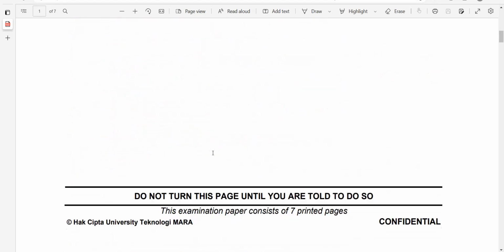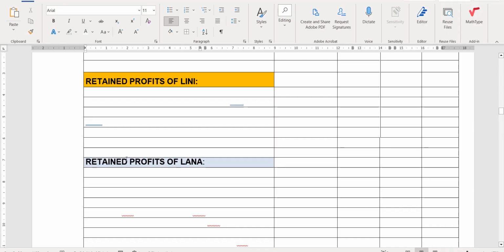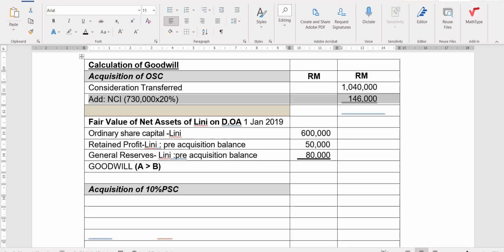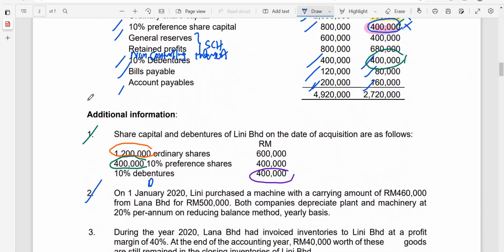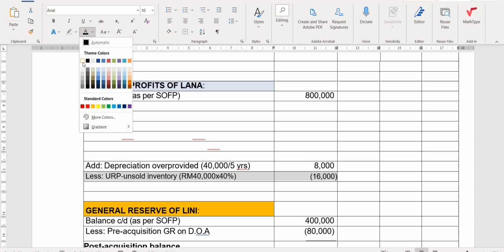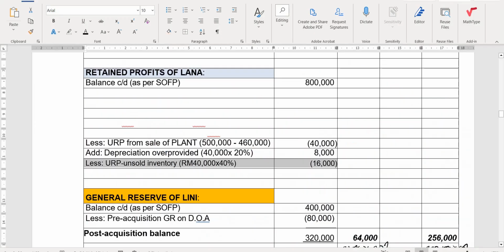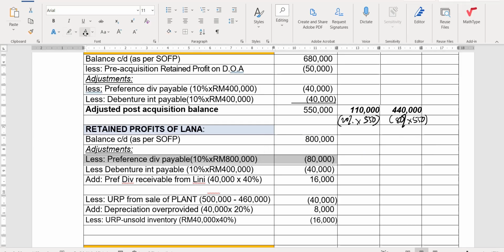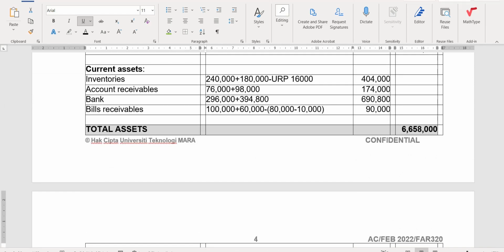CONSOLIDATED STATEMENT OF FINANCIAL POSITION -STEP BY STEP |FINAL EXAM FEB 2022|FAR320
In this step by step video, we will learn how to prepare consolidated statement of financial position and discuss the following consolidation issues including adjustments for:

1. Calculation of Goodwill for acquisition of ordinary shares, preference shares and debentures in the subsidiary.
2. Downstream intercompany sale of inventories and elimination of unrealised profits on unsold inventories (Parent is the Seller) . Margin is used.
3.Intercompany sale of PPE (Parent is the Seller), elimination of unrealised profits  and adjustment for overprovision of depreciation. Reducing balance method is adopted.
4. Intercompany preference dividends where both parent and subsidiary HAVE  NOT declared and RECORDED the preference dividends (including elimination of intercompany dividends). SITUATION 2
5. Intercompany debenture interest where both parent and subsidiary HAVE  NOT declared and RECORDED the  debenture interest  (including elimination of intercompany debenture interests). SITUATION 2.
6. Elimination of undiscounted intercompany balances of bills payable and receivables.
7. Non controlling interest measured at proportionate share of fair value of net assets in subsidiary on the acquisition date.
8. Impairment loss of partial goodwill.